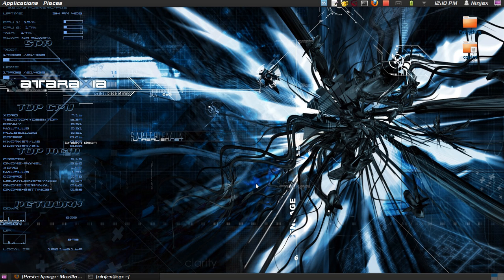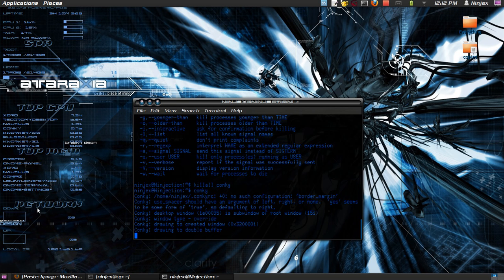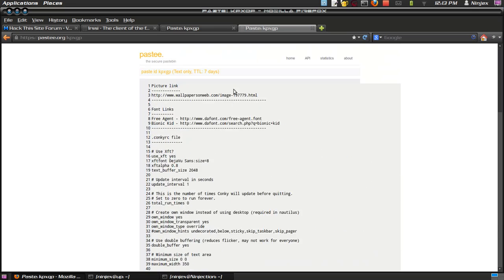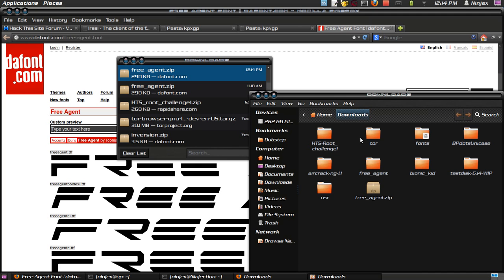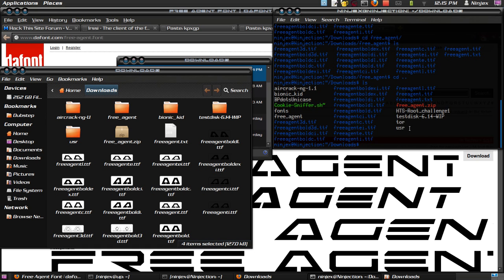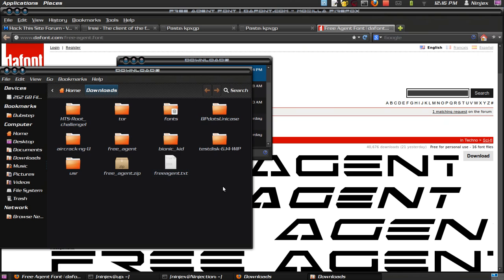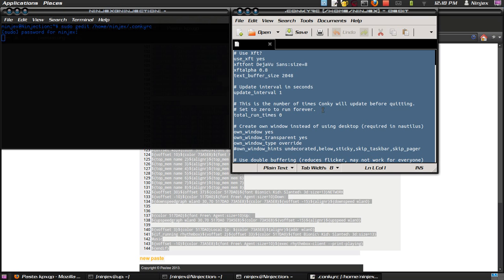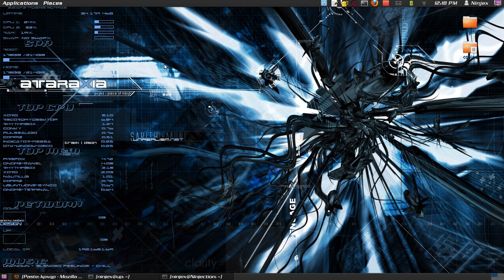How to Customize Linux Desktop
Here is the link to download all of the information in the video:
The password is: ninjex

Run this command to install conky:
sudo apt-get update && sudo apt-get install conky

If you need any help, feel free to drop a commnet!

To move the fonts, change directories to the download location and run:
sudo mv *.ttf ~/.fonts/